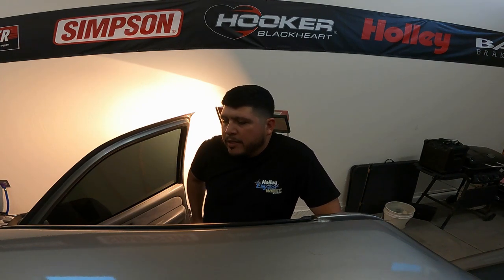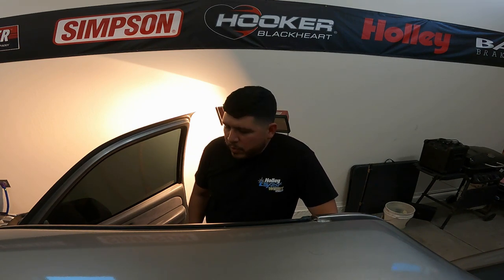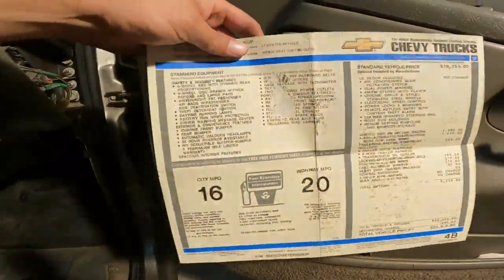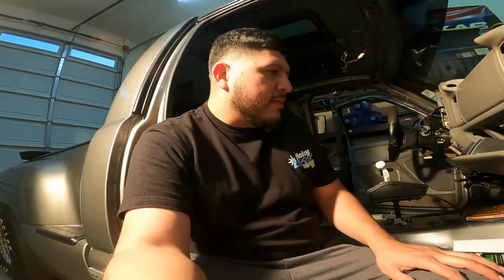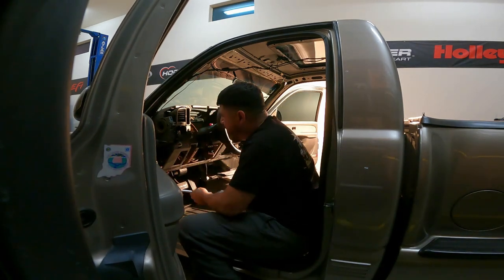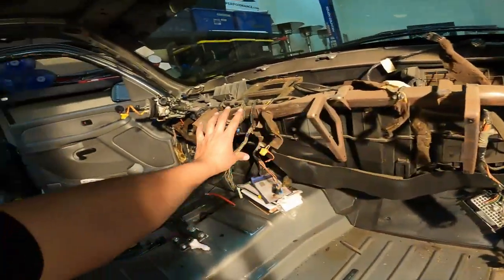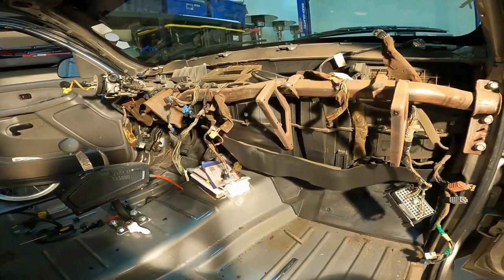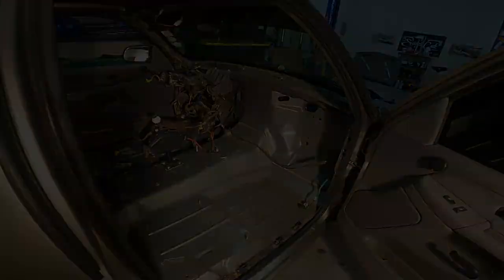Cage Time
Finally decided to get the cage installed so we got her ready and dropped her off at the fabrication shop.